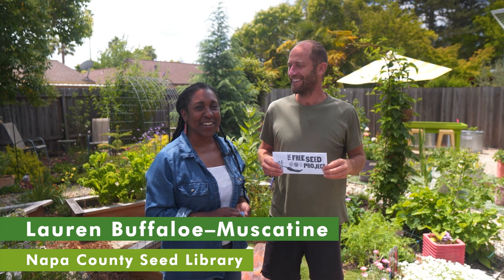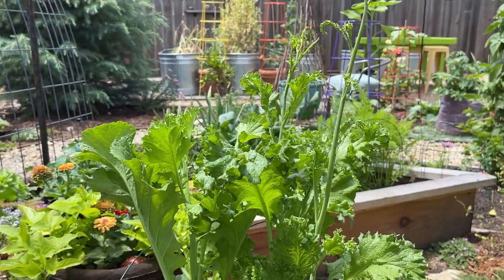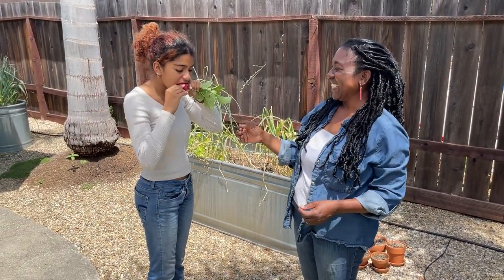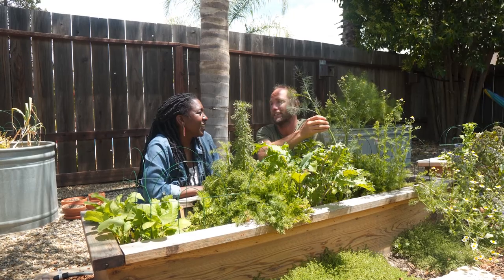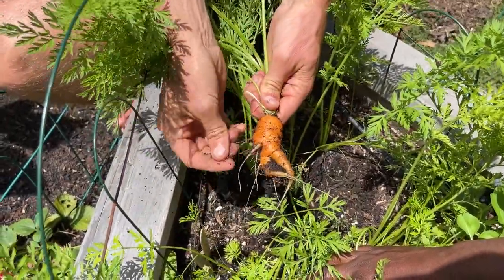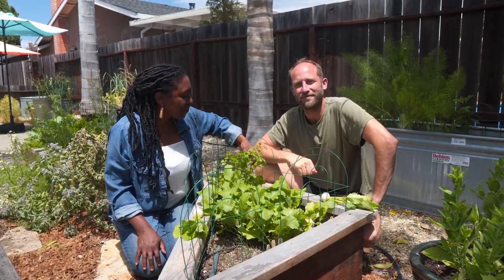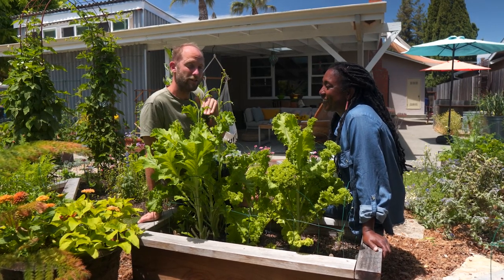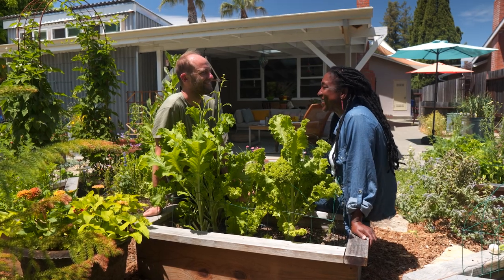Grow Your Own Food with The Free Seed Project!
Lauren from Napa County Seed Library is growing a garden with seeds from The Free Seed Project and shares a tour with us of her garden full of greens, herbs and veggies!
This is a great video for getting to know what’s in The Free Seed Project pack and gaining some inspiration to grow food with your seeds!